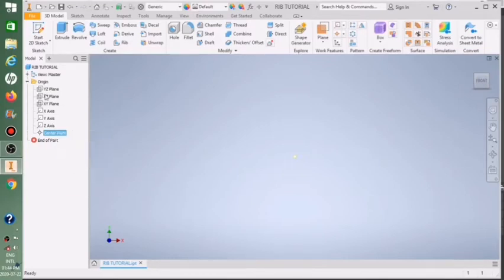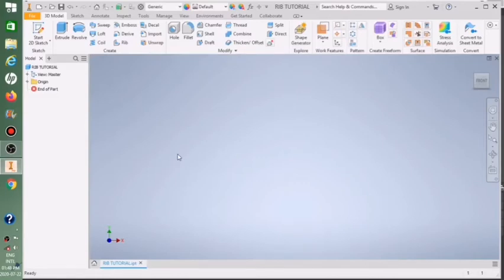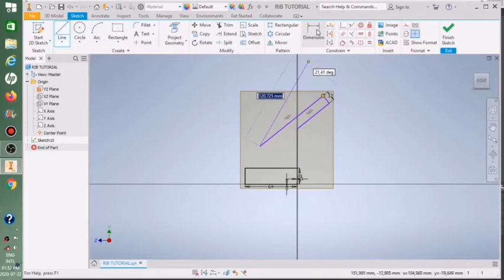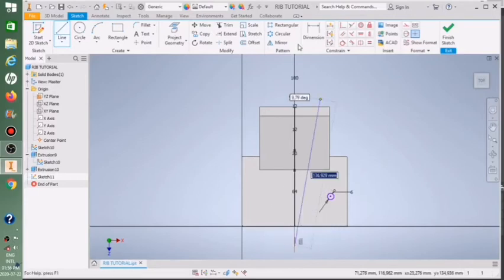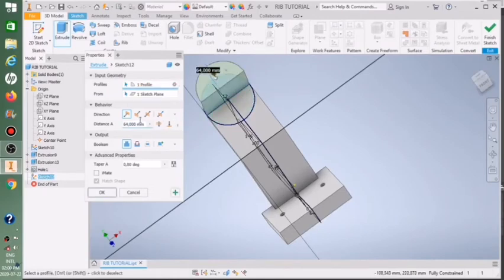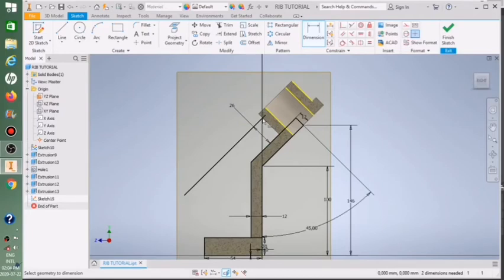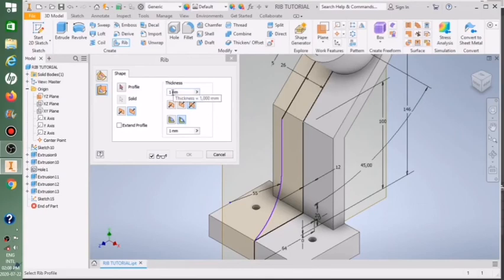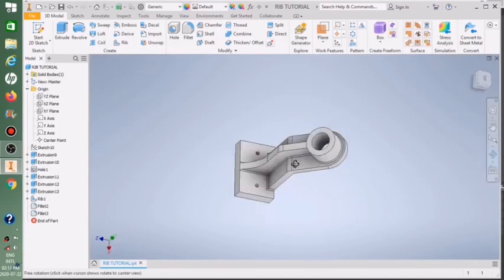RIB COMMAND: How to create a curved - angled rib.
In this eTutorial we simply the basic steps of a Fillet, Drilling a Simple Hole and Rib commands in Autodesk Inventor. 3D modelling in Autodesk Inventor.